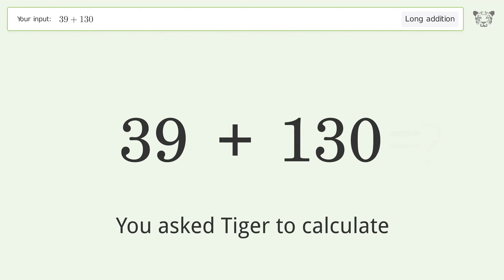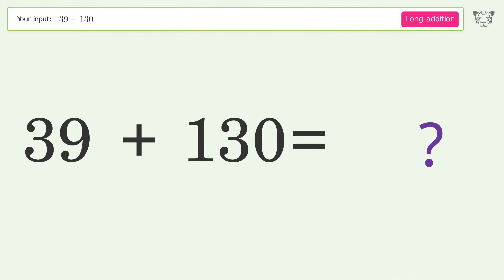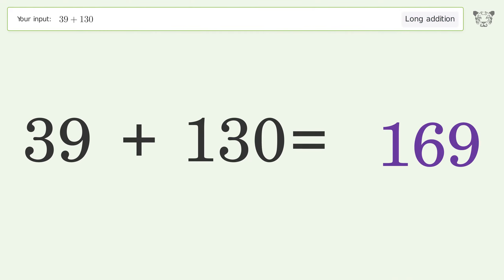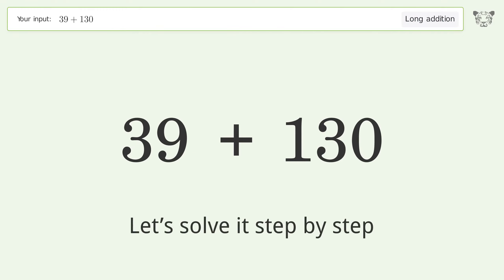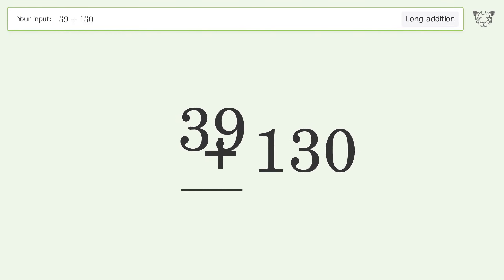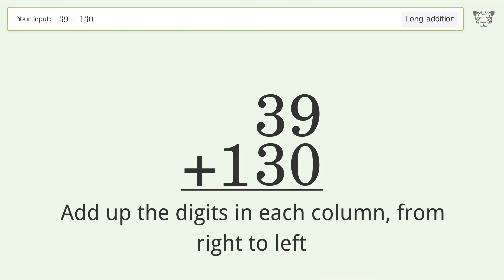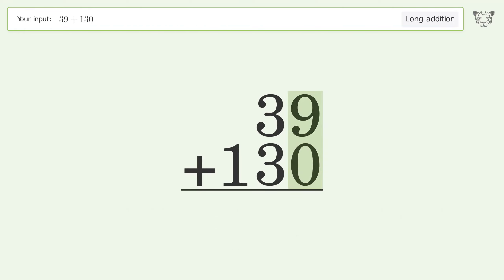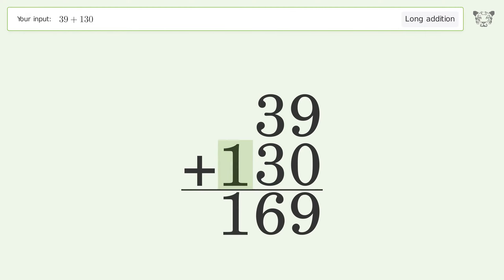Long addition: Solve 39+130 step-by-step solution